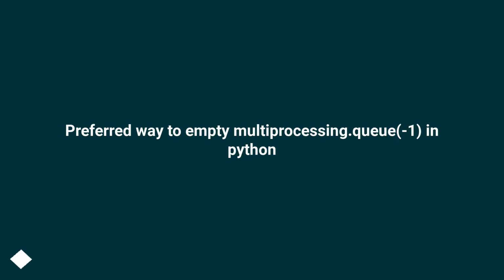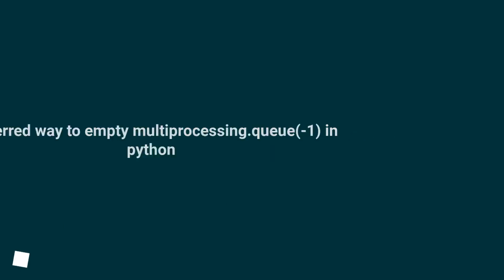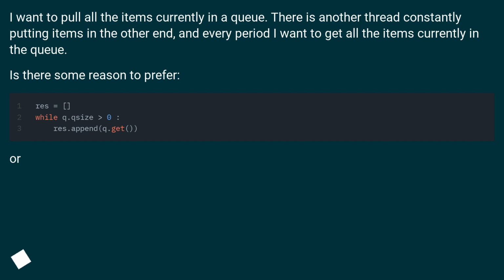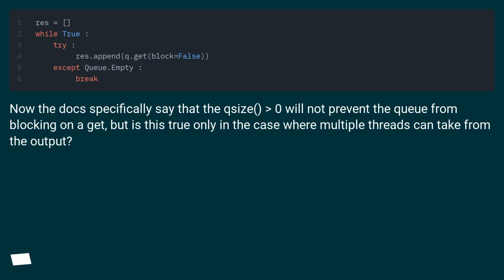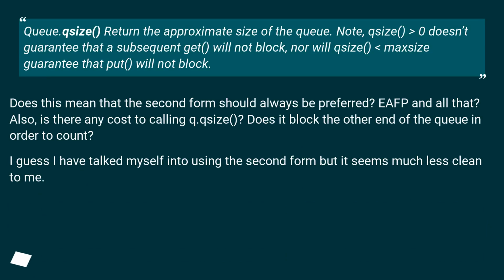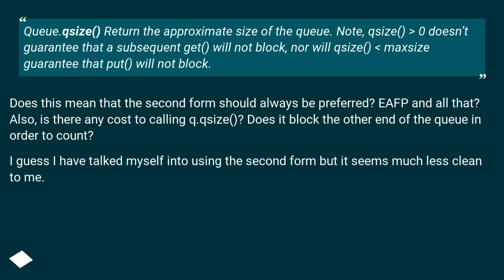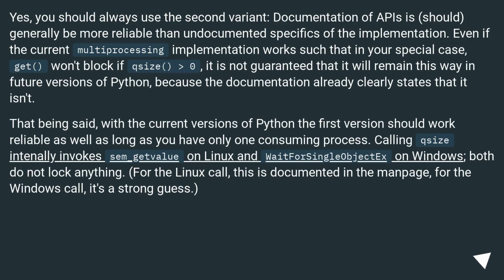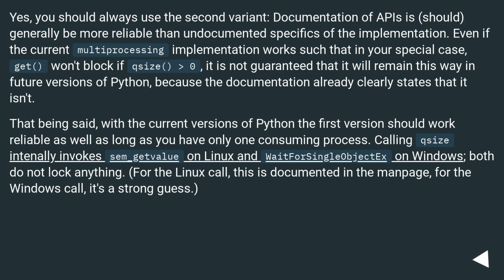Preferred way to empty multiprocessing.queue(-1) in python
Chapters
00:00 Question
01:29 Accepted answer (Score 7)
02:33 Thank you